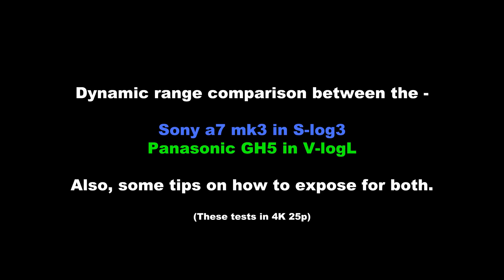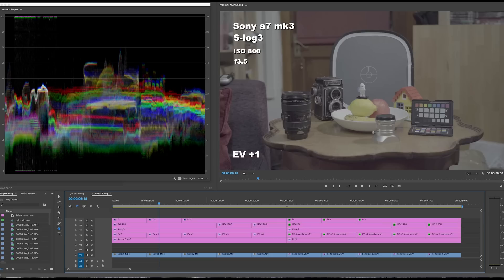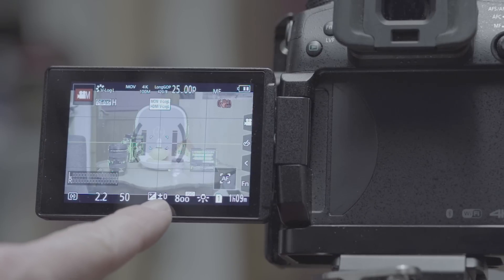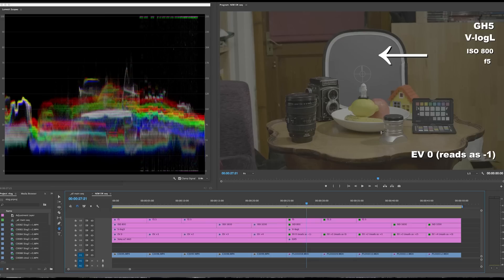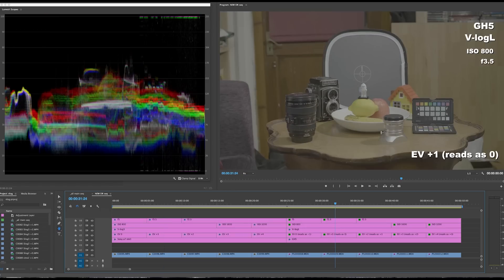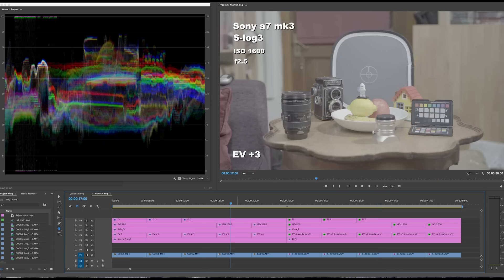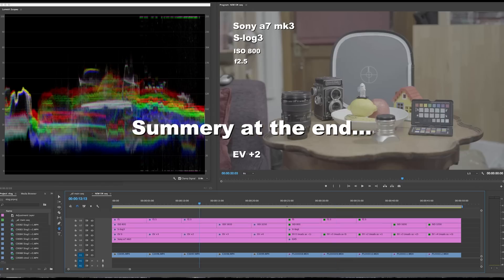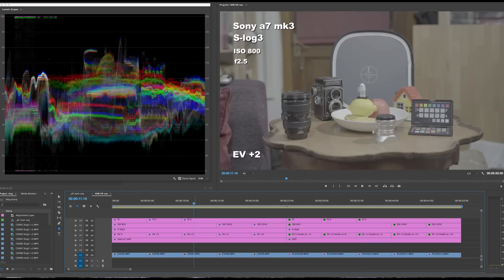Sony a7 mk3 vs GH5 DYNAMIC RANGE TESTS - S-Log3 vs V-LogL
I wanted to go into more detail regarding the DYNAMIC RANGE on the brand new Sony a7 mkiii, and comparing it to my Panasonic GH5.
Also the S-Log vs V-Log is an area that a lot of people seem to be asking questions about.

What is the best exposure for S-Log3? (and the similar S-Log2)
What is the best exposure for V-LogL?

Hopefully this video covers all of the above for you an shows the flexibility of each camera/ picture profile dynamic range.

The summery at the end sums up my findings, but I think showing the point at which highlights are blown and comparing it to another camera/Log profile will be useful for a few of you.

Let me know if you need any know more information, I tried to keep the info to only the pertinent details, which directly relate to the DR.